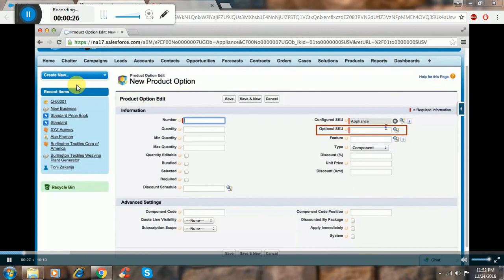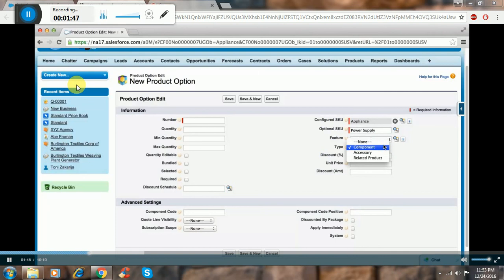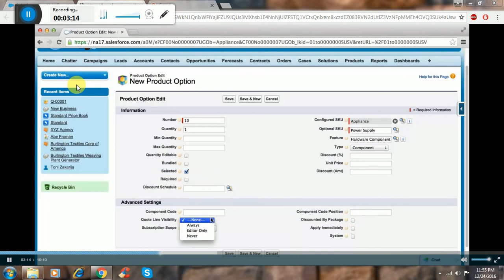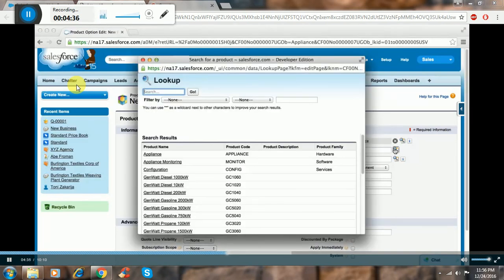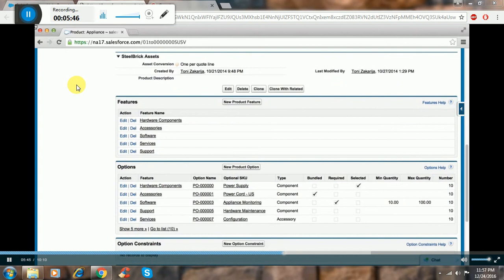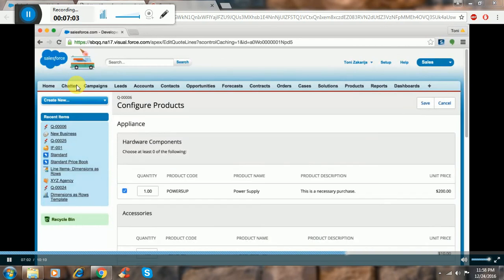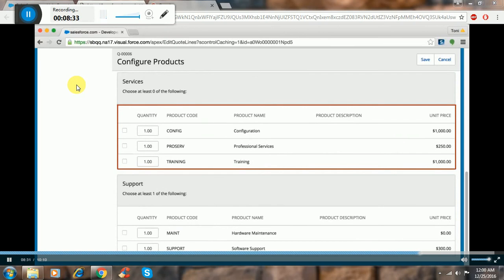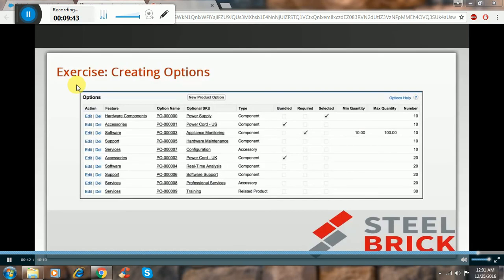11 Create Option Add Option Demo